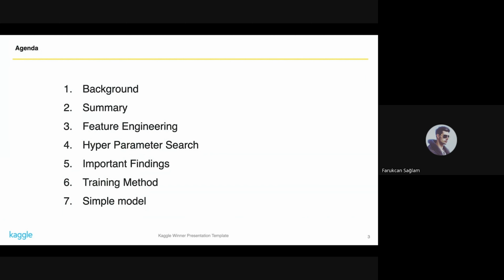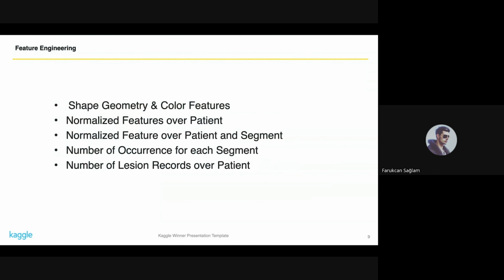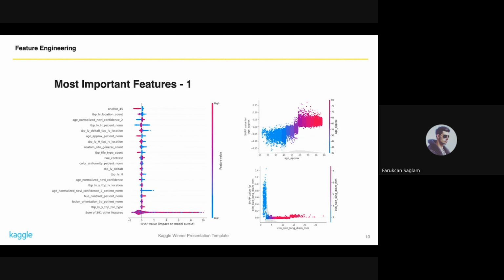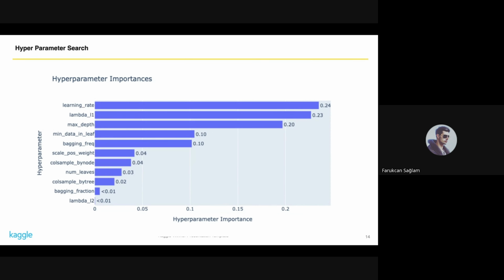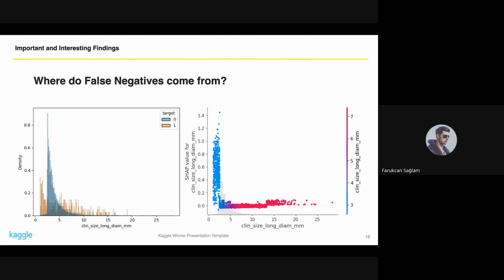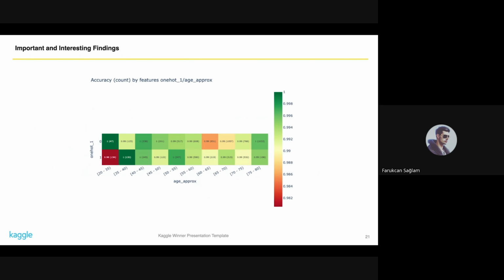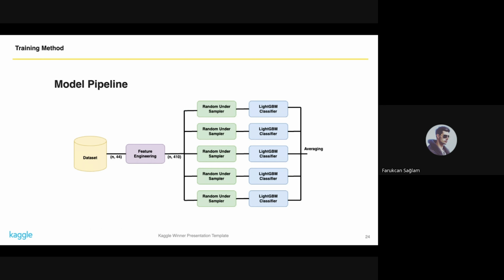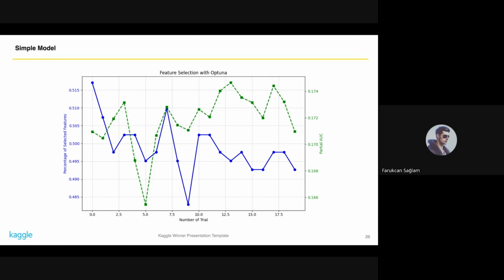Kaggle Solution Walkthroughs: ISIC 2024 - Skin Cancer Detection with Team Farukcan Saglam